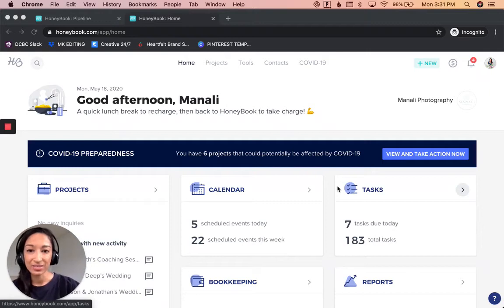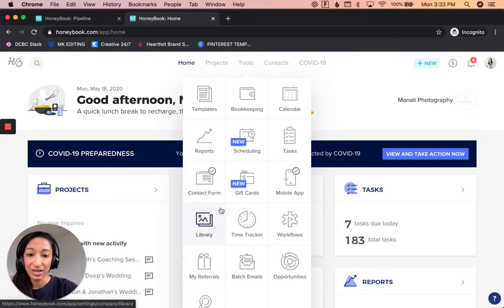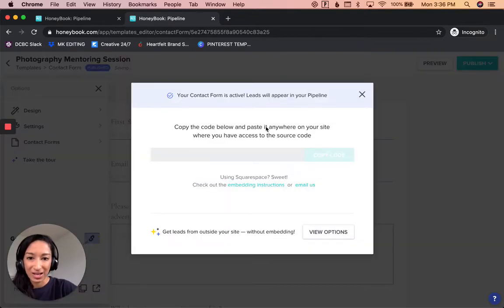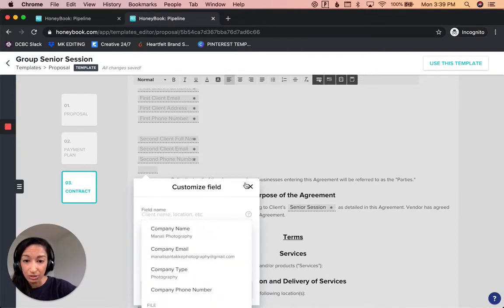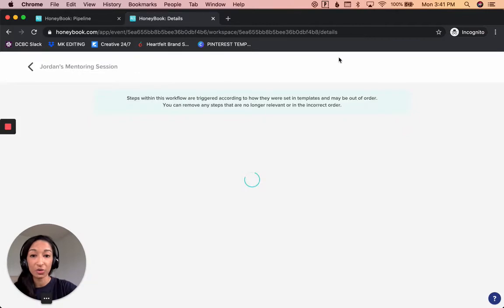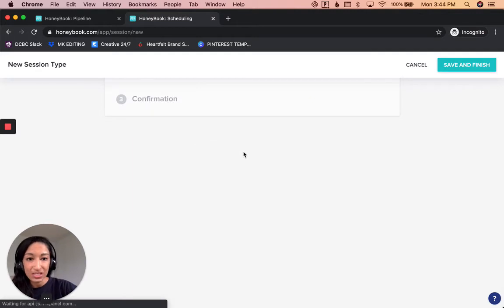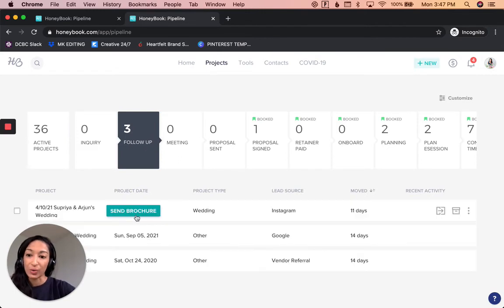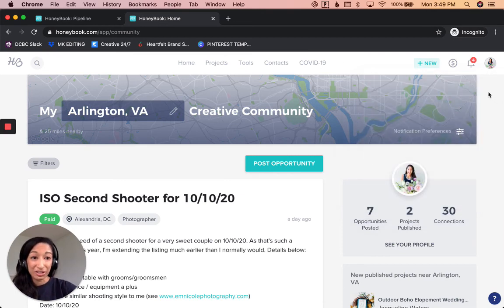How To Use HoneyBook to Organize Your Photography Business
HoneyBook houses all of my client communication, their workflow to keep me on track, send their proposal & invoice, send questionnaires to gather information, and easily schedule meeting with my clients all in one central place. It also allows me to communicate with my second photographer for that wedding day within that same client's project space, and collaborate with other vendors even!

I'm not quite sure how I would keep everything organized without HoneyBook!